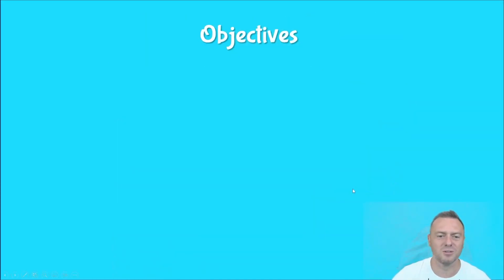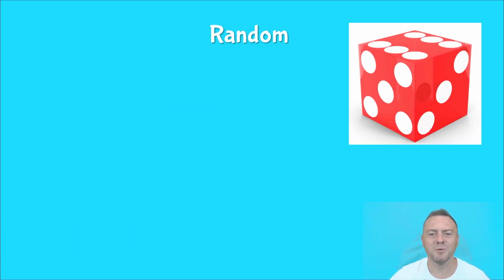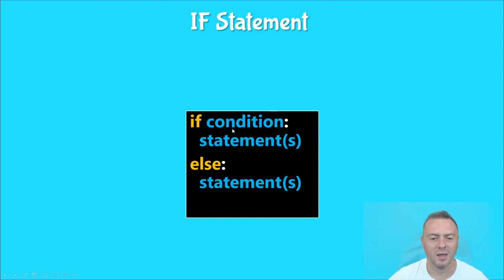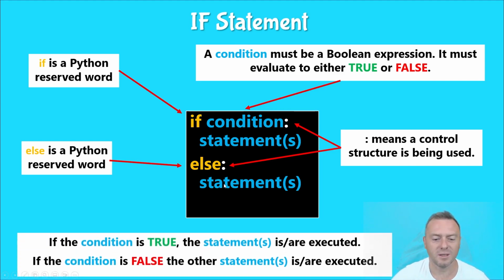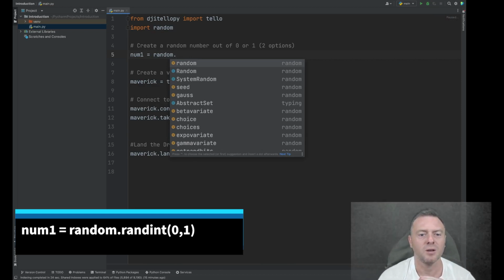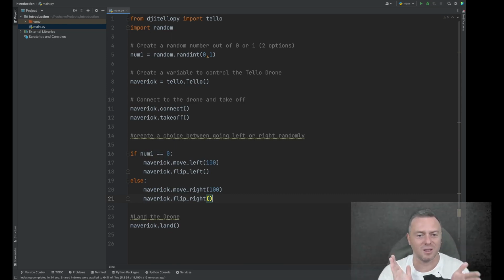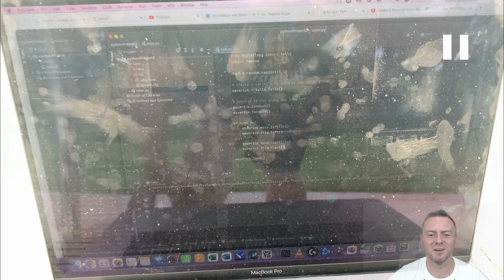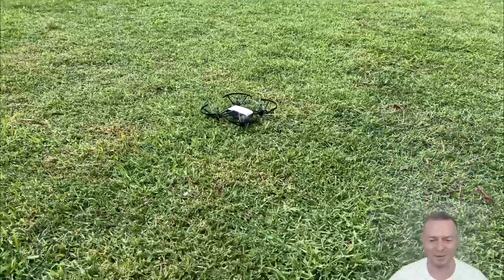If statement and random functions with Ryze Tello Drones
This video will teach how to create a random flight path for your drone to choose. It uses the random library to generate a random number and then chooses a random path to follow.